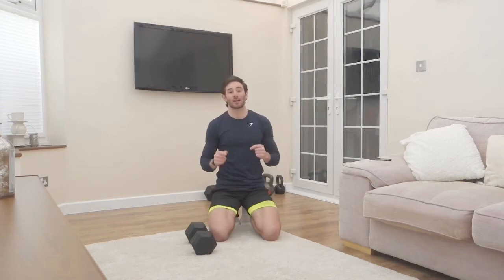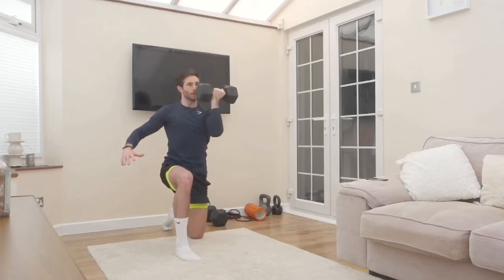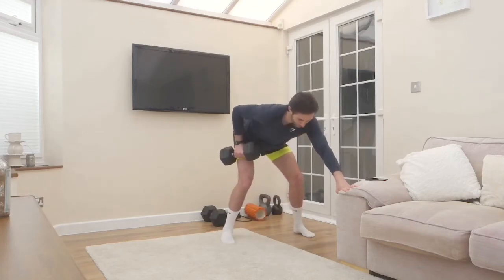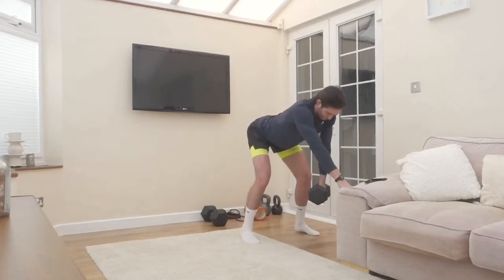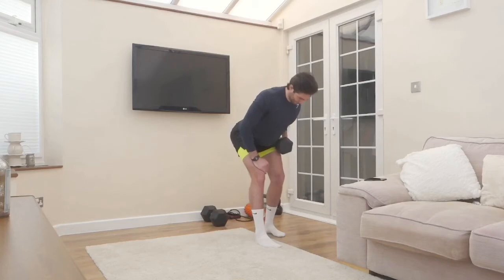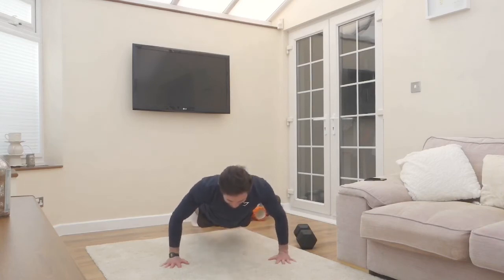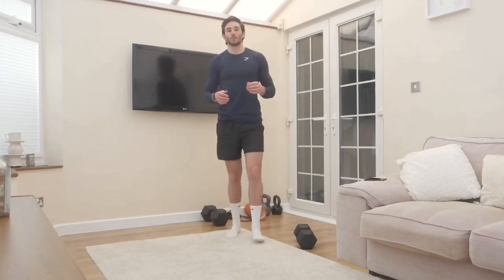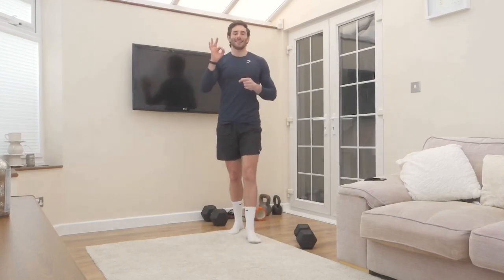Upper Body Tri-Set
Thanks for visiting the channel and joining our home workout videos.  Our goal at Forward Fitness is to help you get stronger, fitter, healthier and happier.